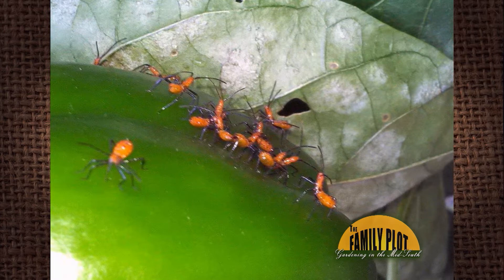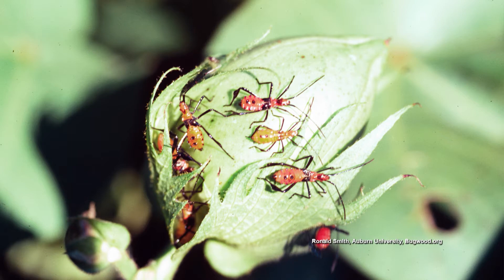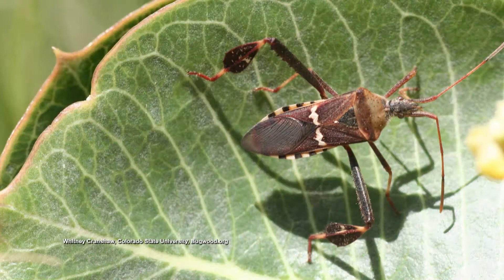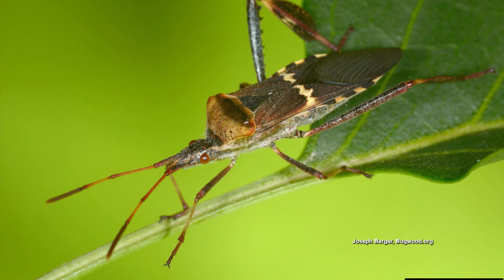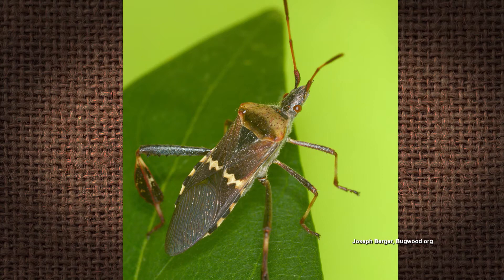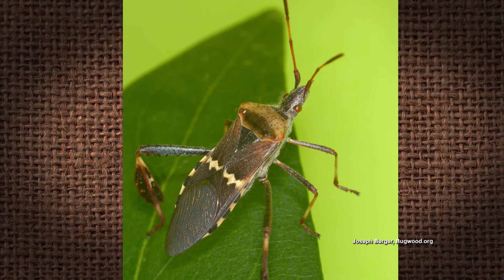Q&A – What are these bugs on my peppers?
These are the nymph of the leaf-footed bug. They are a pest on peppers but they are not a big problem. They are also called the assassin bug because they do eat other harmful insects.